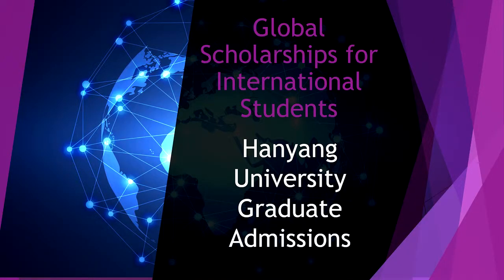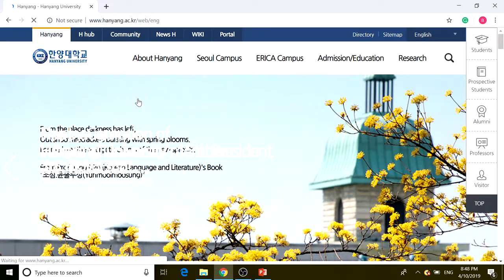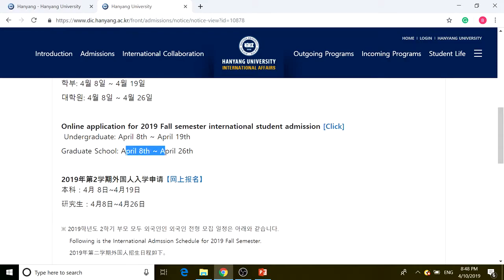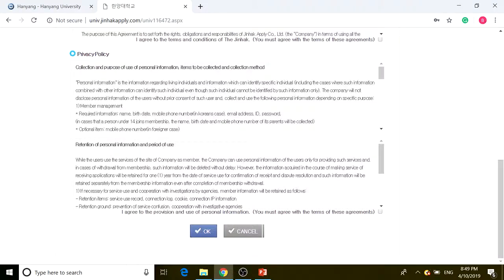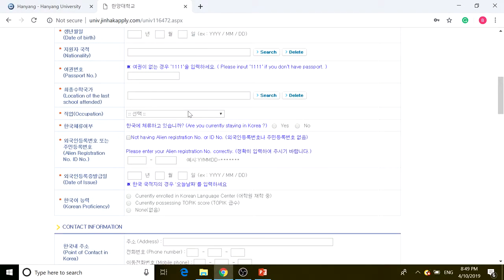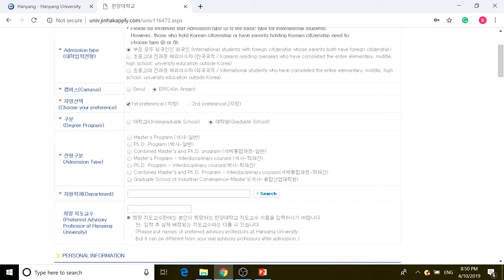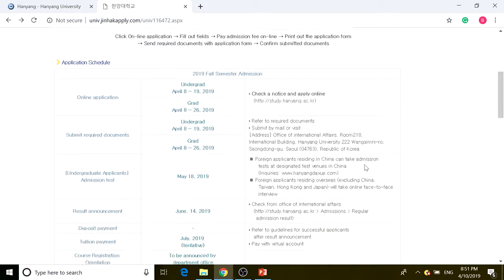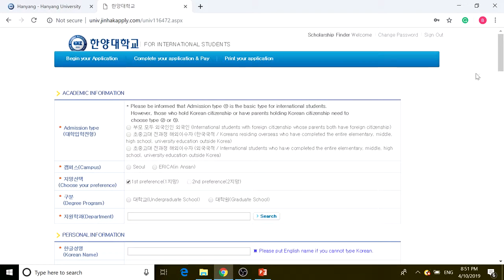How to Apply for Hanyang University Graduate Admissions as an International Student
Short application process going over the Hanyang University Graduate Admissions. Same application as Hanyang University Undergraduate Admissions, but there is one difference! Make sure you check out the previous video if you want more detail.